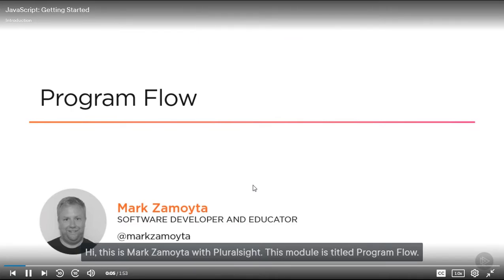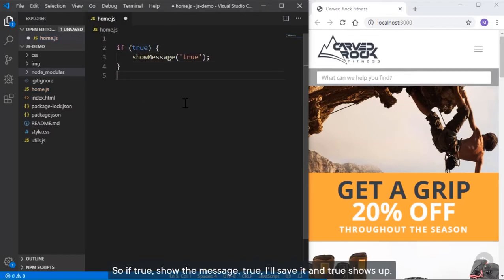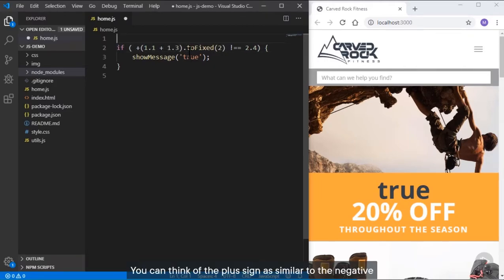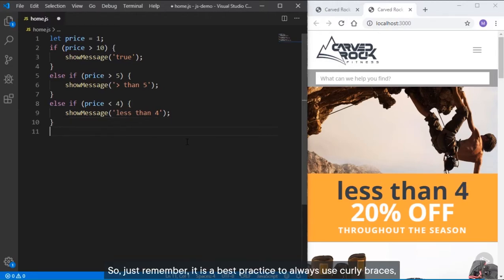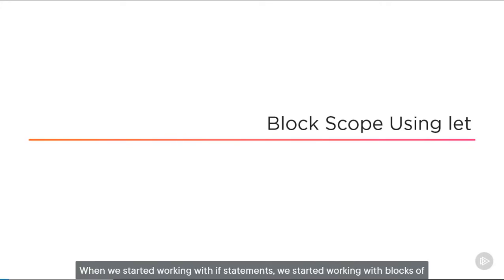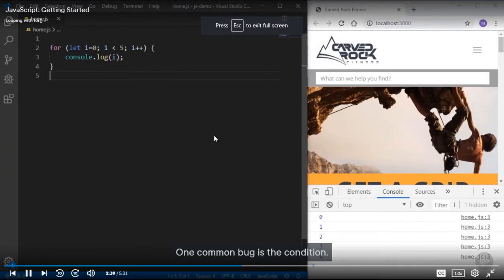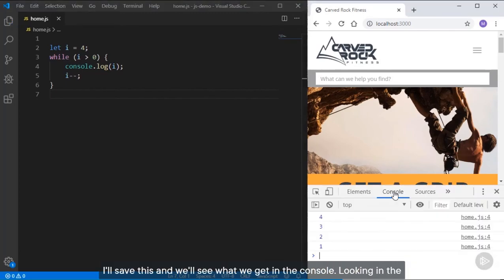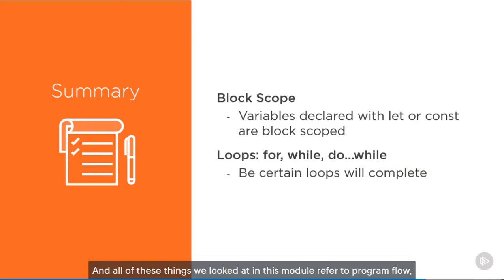JAVA SCRIPT : GETTING STARTED | CHAPTER:6=PROGRAM FLOW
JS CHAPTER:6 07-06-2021